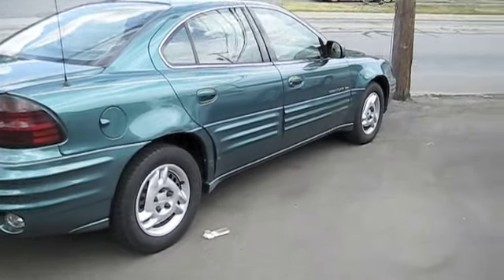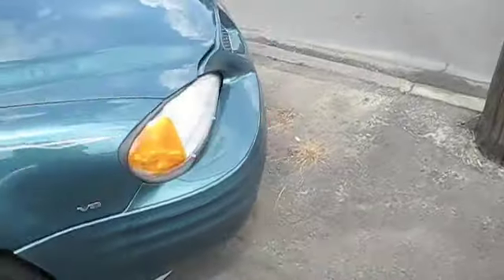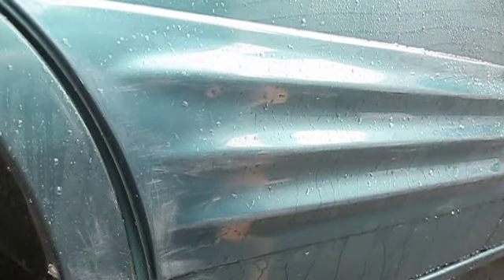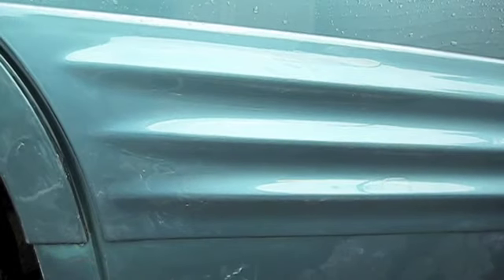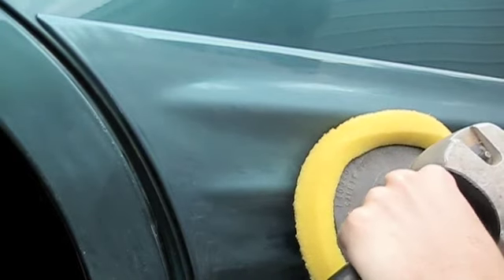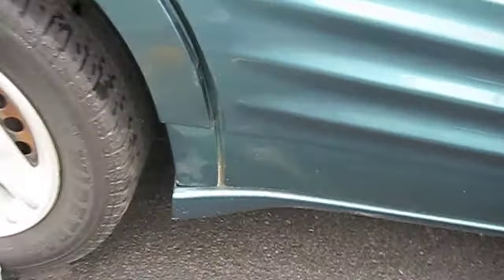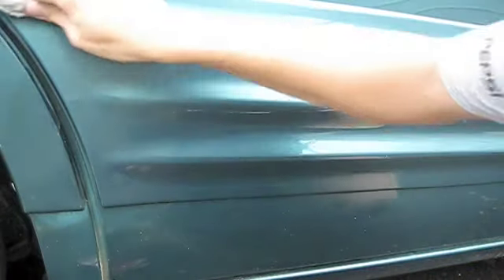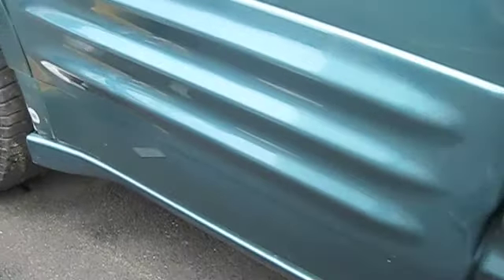RE: Davidsfarm - How To Remove Clear Coat Paint Scratches From Your Car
I try the method of using wet sanding to remove clear coat scratches instead of the normal 3 step buffing methods